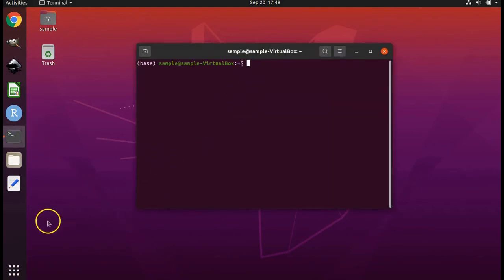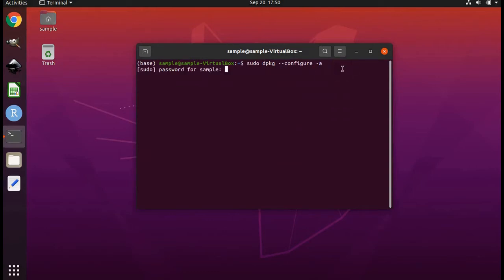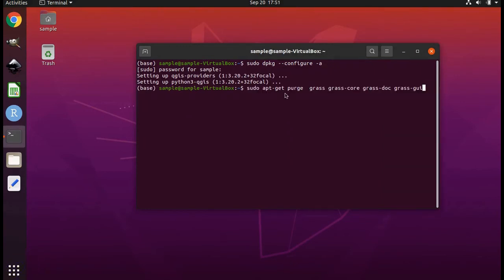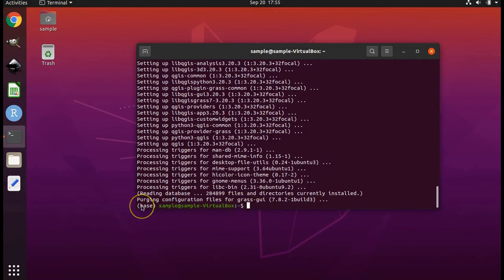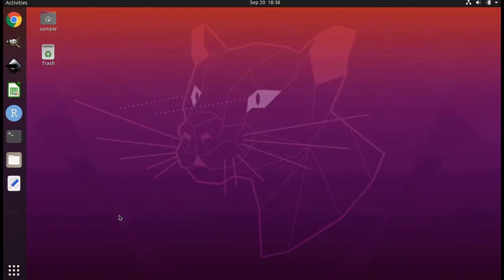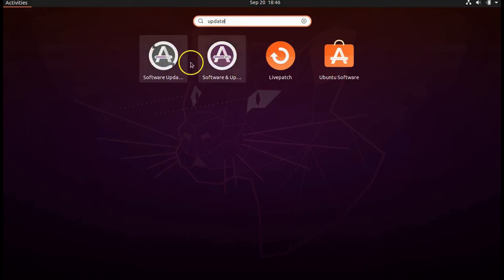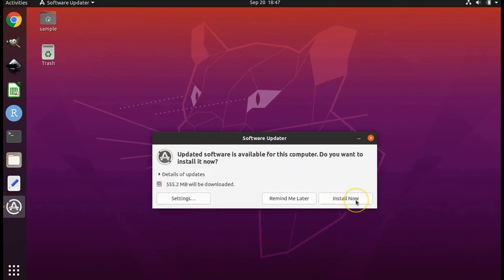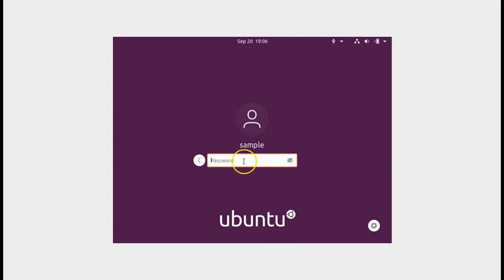Troubleshooting GRASS GIS on Ubuntu Linux 20.04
There is a growing list of tutorials and other videos about GRASS and GIS in general at my

The instructions for Mac computers are here (from 0:00 to 5:37):